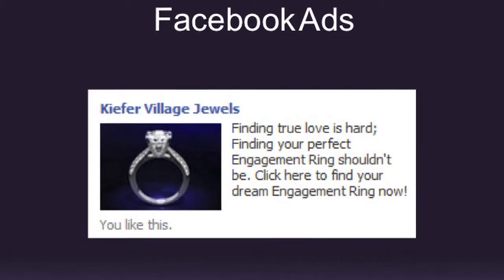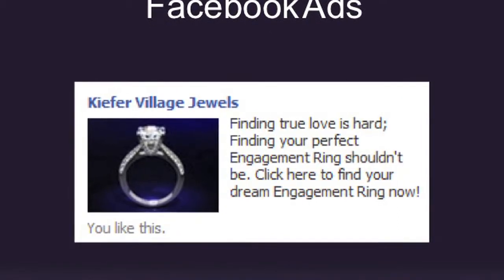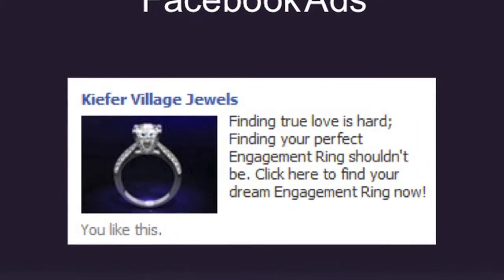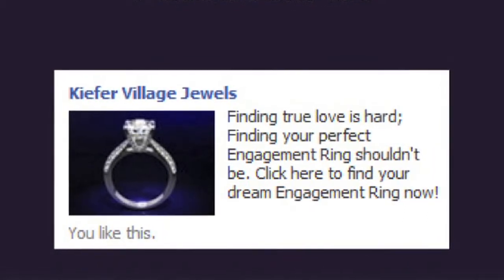How to Advertise the Apps